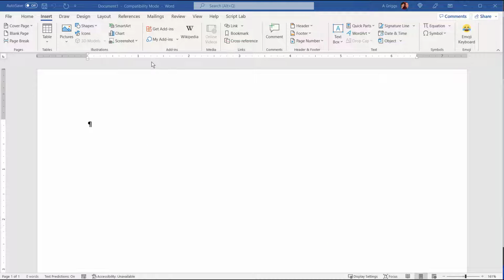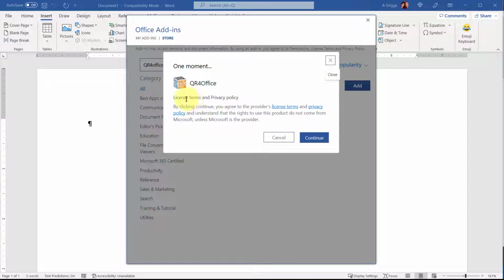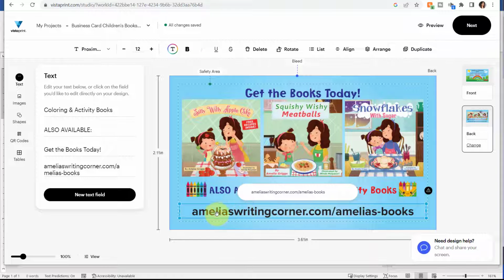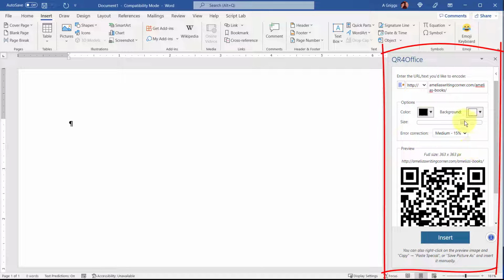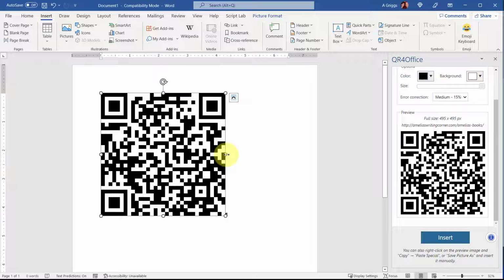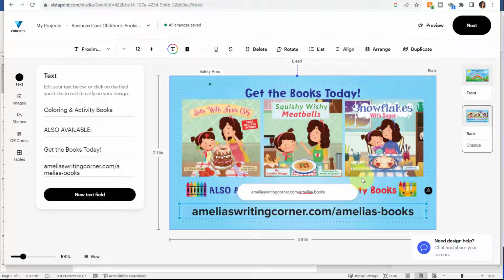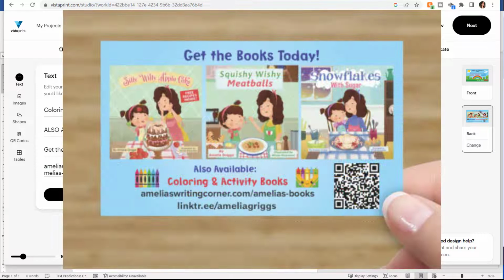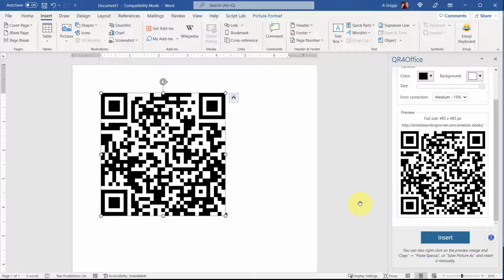How to Create a QR Code in Office | How to Save QR Code in Office and Use Outside of Office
In this video, I will show you how to create a QR Code in Microsoft Word, Excel, & PowerPoint. You can use the QR code within an Office document, or save the QR Code and use it externally to incorporate into other apps like VistaPrint.

00:00 - 00:17 Intro
00:18 - 00:30 How the QR for Office Add-in App Can be Used
00:31 - 01:25 How to Add the QR App Within Office
01:26 - 01:47 Accessing the QR App
01:48 - 03:49 How to Create QR Code
03:50 - 04:27 How to Resize QR Code Image
04:28 - 05:21 How to Save QR Image to Use Within Office or Externally
05:22 - 06:26 How to Import QR Image in Other Apps (VistaPrint Demo)
06:27 - 07:31 Testing Out Your QR Code
07:32 - 07:52 Wrap Up
07:53 - 08:25 Closing